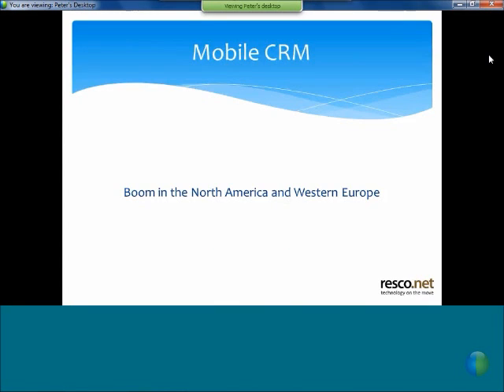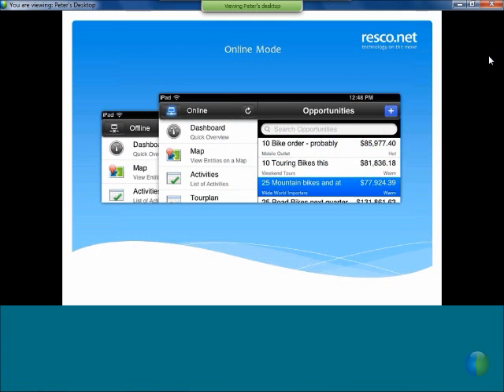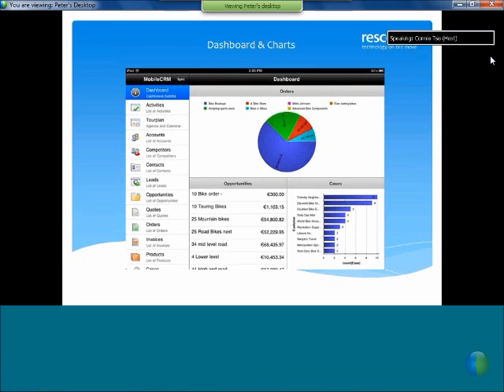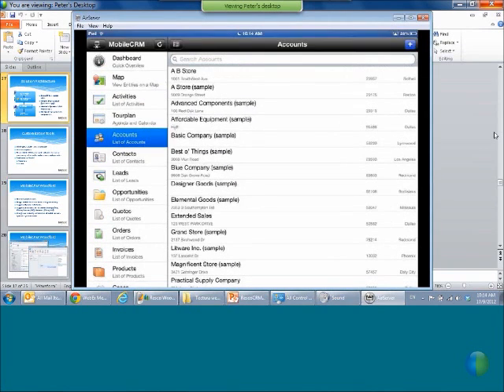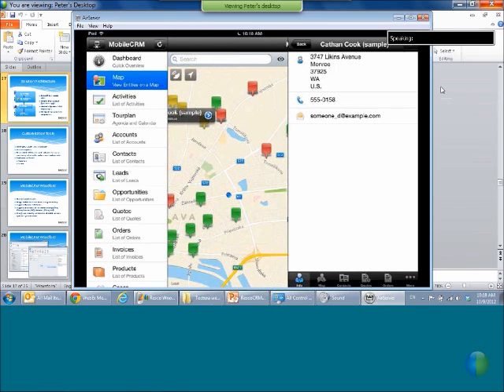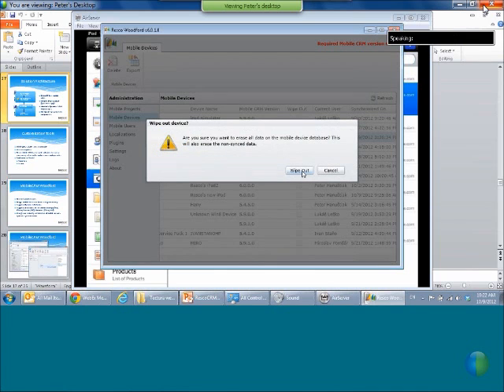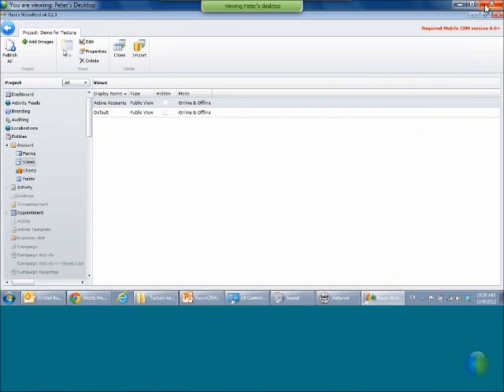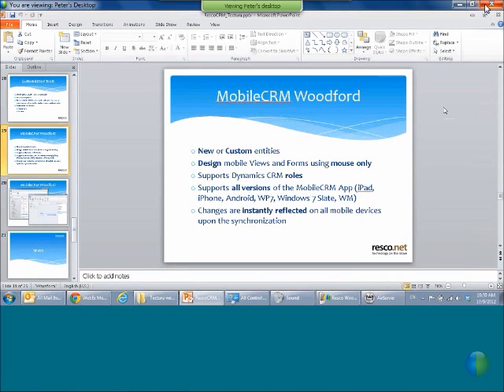Microsoft Dynamics CRM with Resco mobile solutions (Part 2)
This 45-minute webinar hosted by Peter Hanustiak, Marketing & PR Manager of Resco and Connie Lau, Enterprise Application Architect of Tectura will demonstrate how Mobility of Microsoft Dynamics CRM can bring values to your business operations?